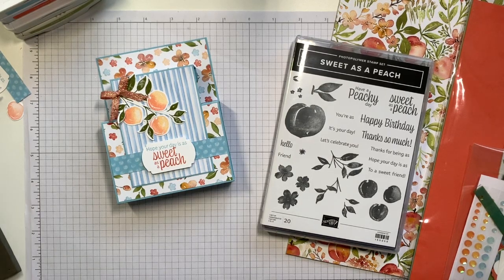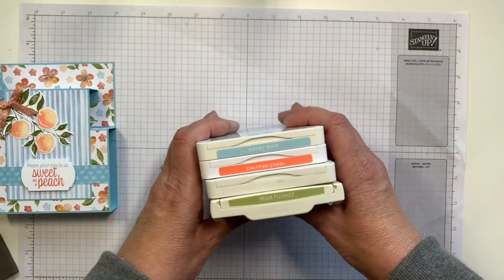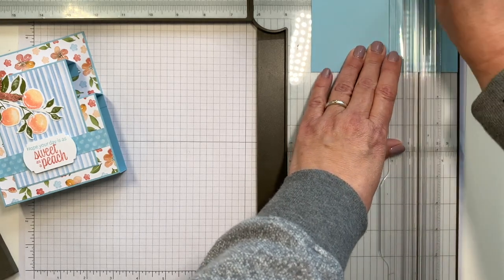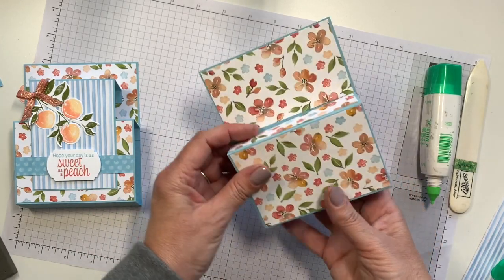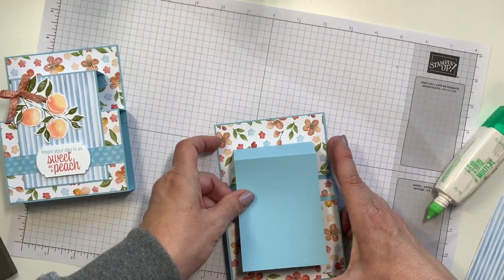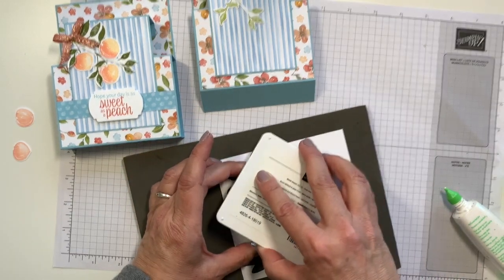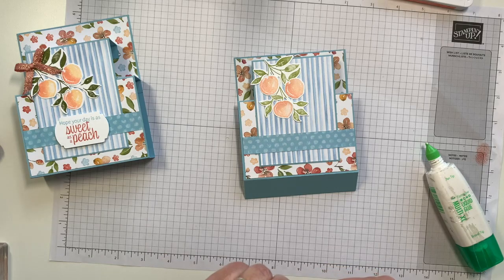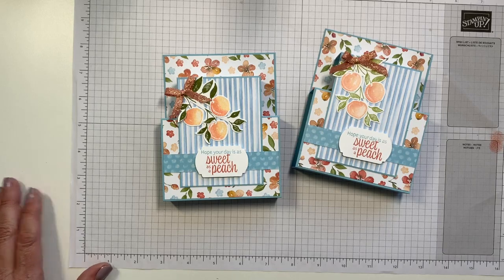How To Make A Sweet Pop Up Birthday Card with the YOU'RE A PEACH Paper and SWEET AS A PEACH Bundle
This handmade 3-dimensional pop-up card is so fun and easy to make, you should know it may be addicting! Your family and friends will be so impressed when they remove it from the envelope and it... pops up!

Features the YOU'RE A PEACH Suite, SWEET AS A PEACH Stamp & Die Bundle and YOU'RE A PEACH DSP Designer Paper from Stampin' Up!

Tammy Beard, Stampin' Up!® Independent Demonstrator
Creating Handmade Happiness with Stamps, Ink & Paper!